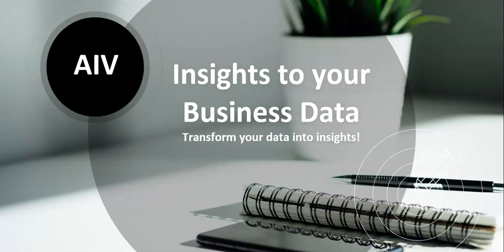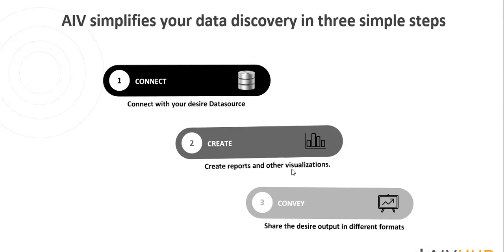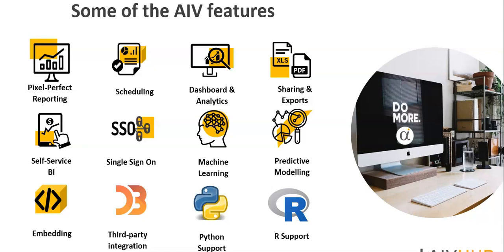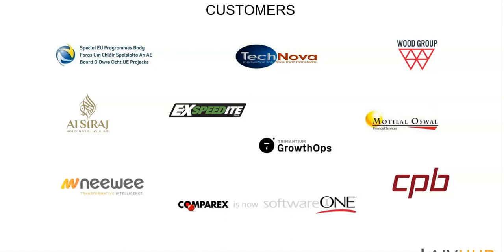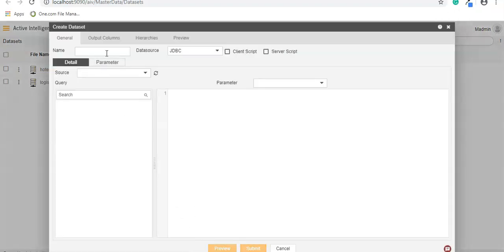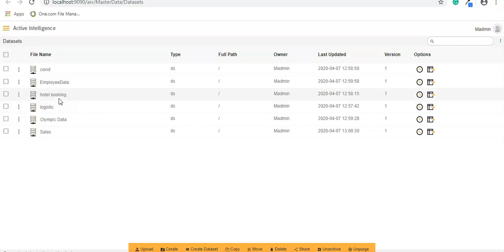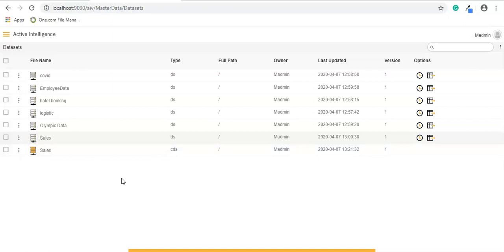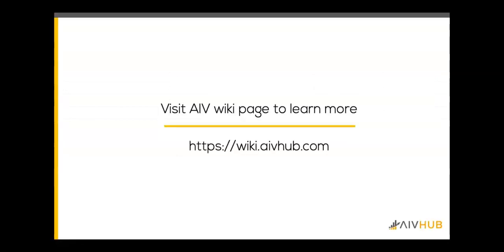Create Dashboard using Excel, CSV, and Json Data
Learn how to use excel, csv and JSON files as a data source in Active Intelligence Visualization (AIV) and create dashboard and report.
This video will help you to using excel,csv , json file as a datasource file in Active Intelligence Visualization (AIV) AIV provides full learning videos on different features for free, Learn to create different types of widgets and create beautiful dashboards and reports using AIV.